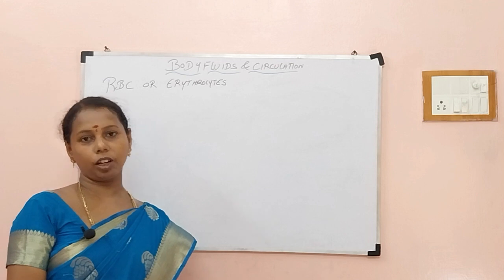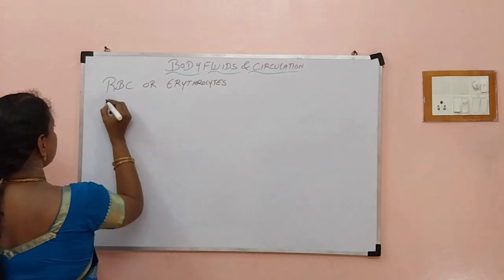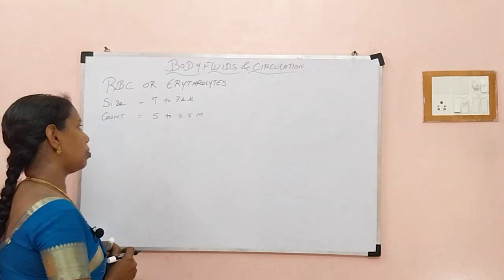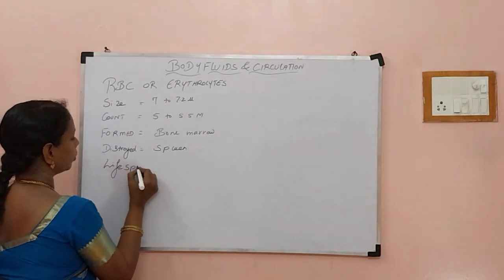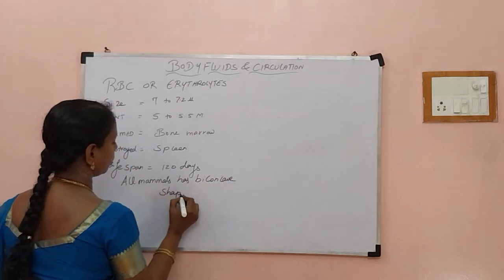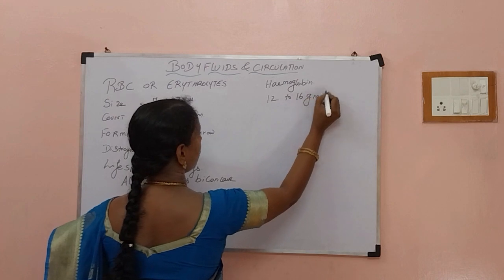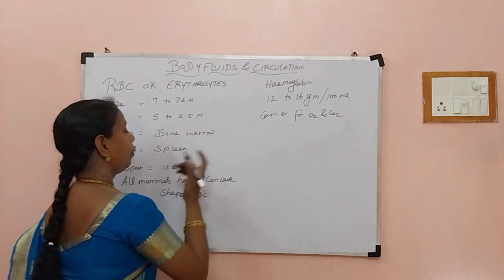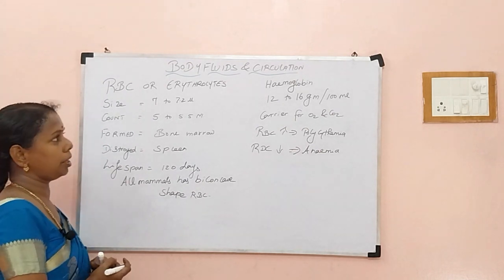BODY FLUIDS AND CIRCULATION - RBC | Dr Kanaga Lakshmi | KL Biology NEET 2024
00:00 QUESTION ANSWER DISCUSSION
00:20 RBC EXPLANATION
00:49 BONE MARROW
01:00 SPLEEN
01:10 LIFE SPAN
01:42 HAEMOGLOBIN
02:23 POLYCYTHEMIA
02:33 ANAEMIA
02:44 QUESTION DISCUSSION